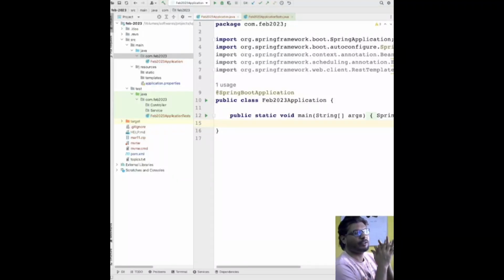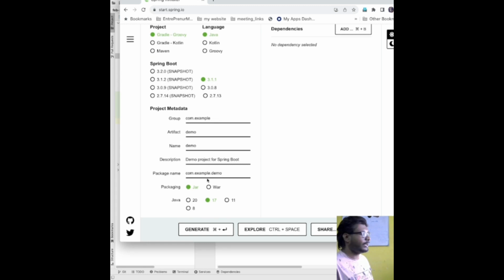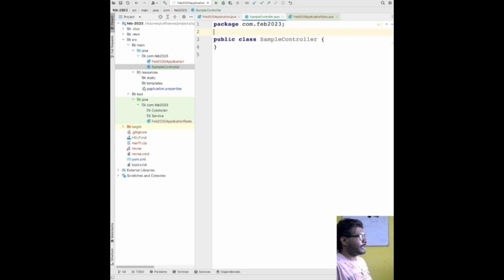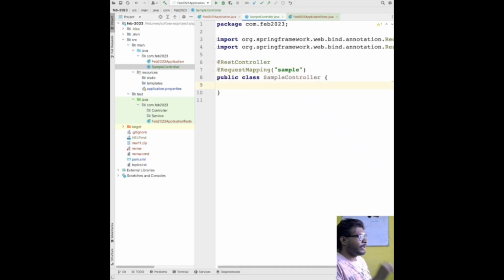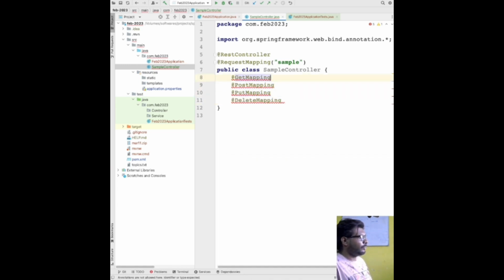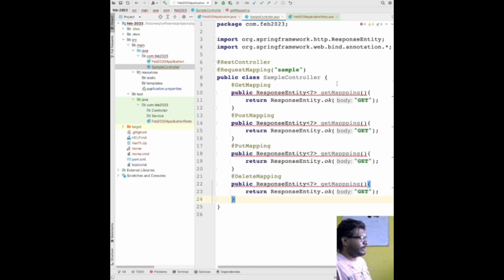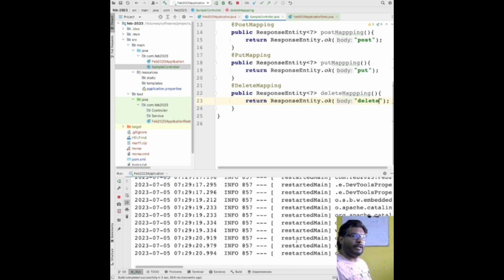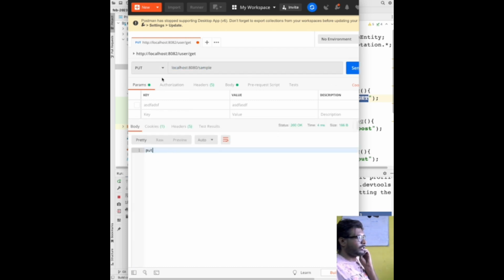Java Spring boot Rest Api Development using | GET POST PUT DELETE | beginners